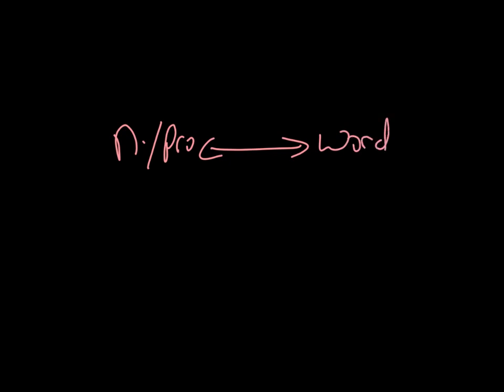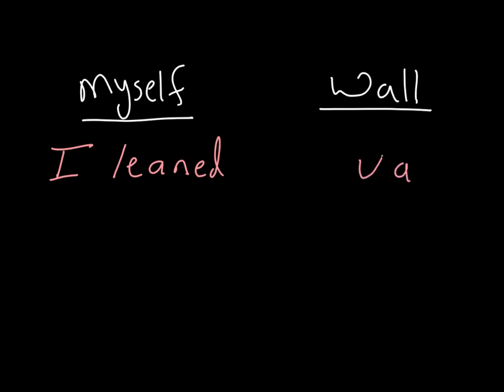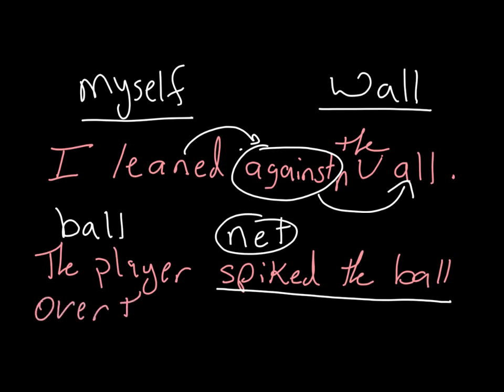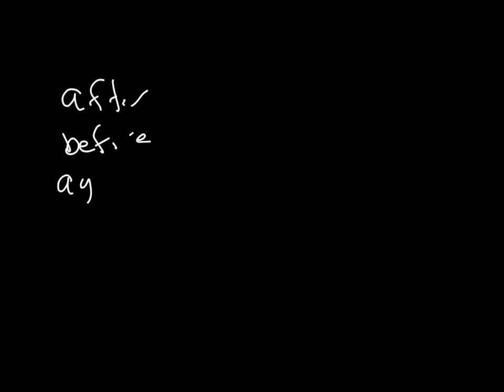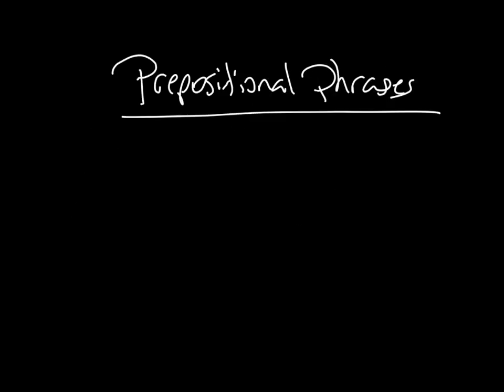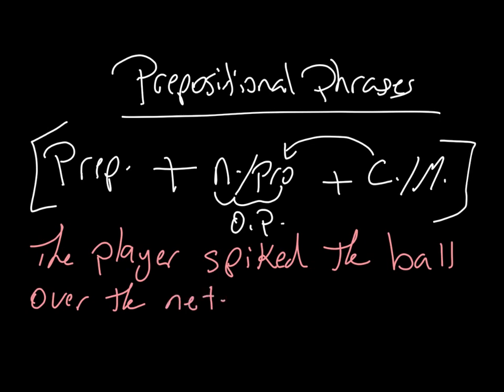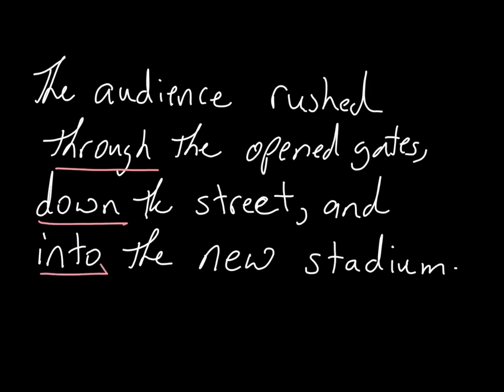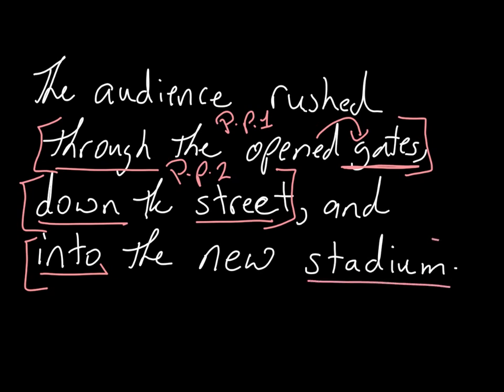Introduction to prepositions and prepositional phrases